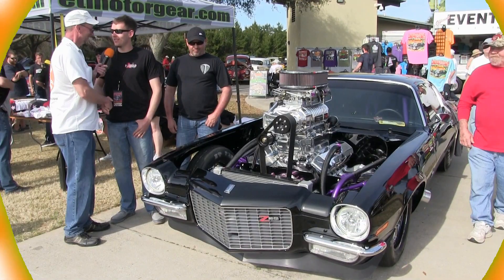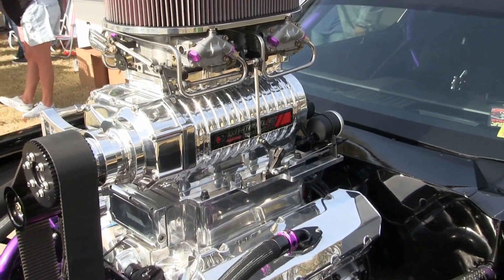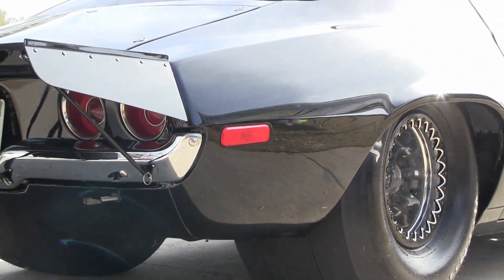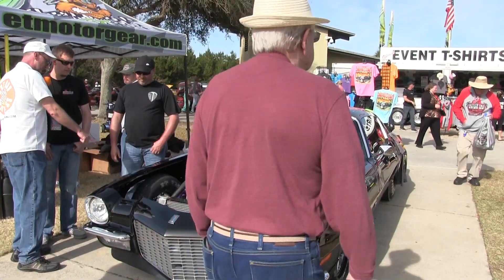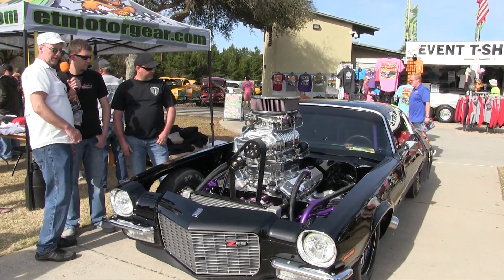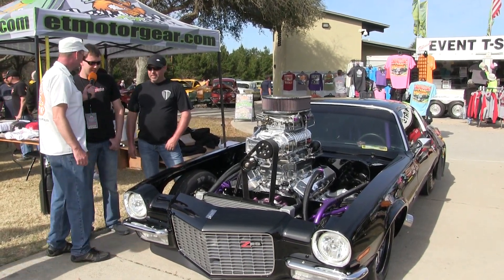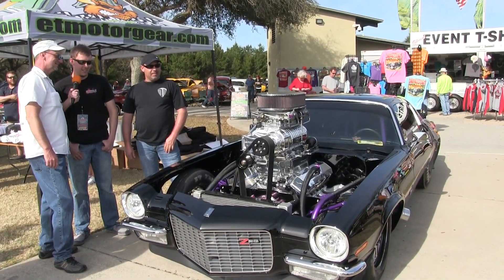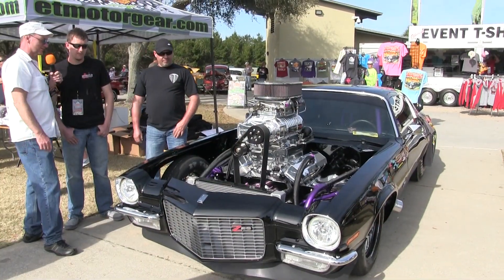1971 SUPERCHARGED Z28 CAMARO